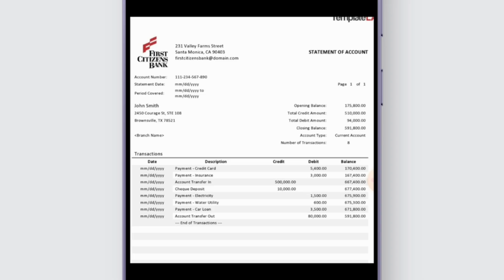Can i Edit My Bank Statement?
Can I Edit My Bank Statement? Wondering if you can edit your bank statement? This video will explain why editing bank statements is not allowed and the importance of maintaining their integrity. Whether you're asking, "Can I edit my bank statement?" or need help understanding how to address mistakes on your statement, this tutorial will guide you through the right steps. Learn how to contact your bank if there are errors, and what alternatives you have to manage or adjust your financial records. Watch now to find out more!

Timestamps:

00:00 Can I Edit My Bank Statement?
00:10 Why Can't I Edit My Bank Statement?